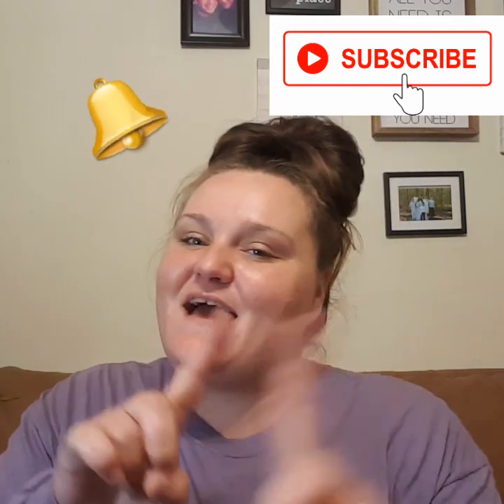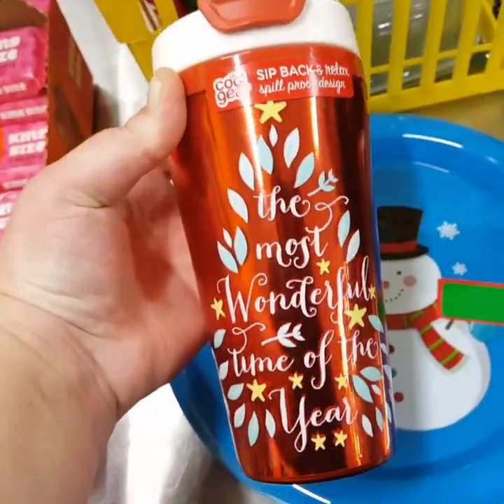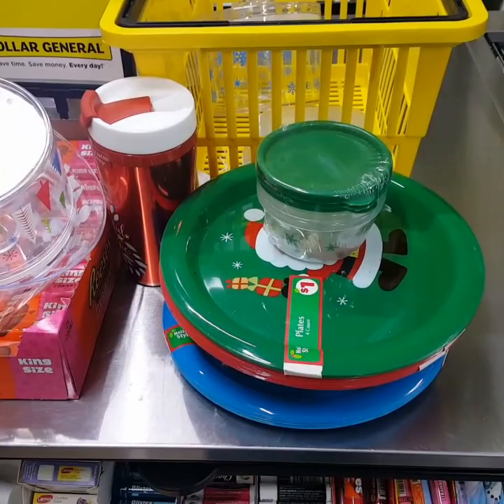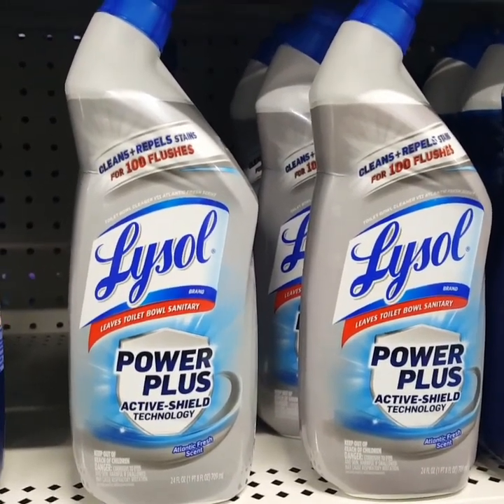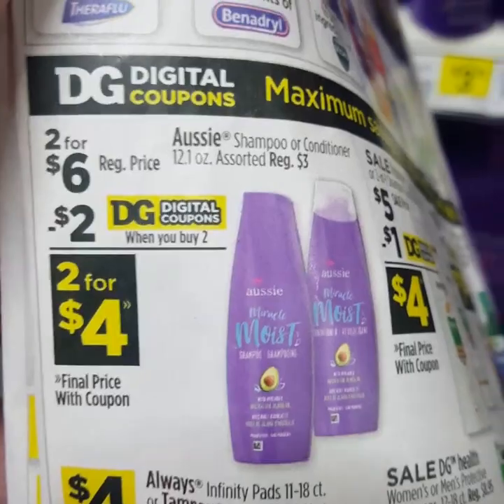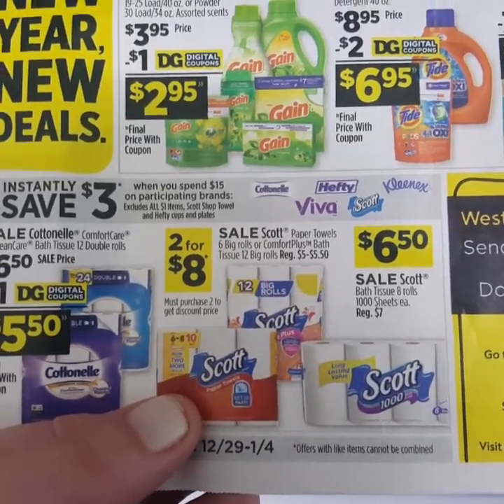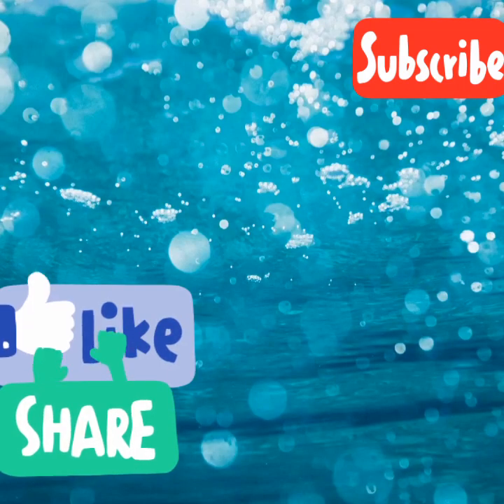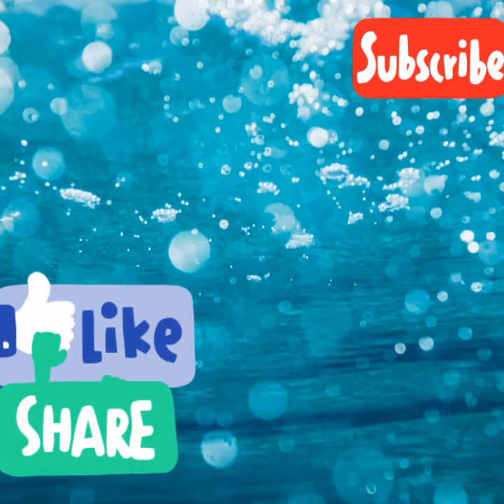GLITCH AT DOLLAR GENERAL HURRY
STEPHANIECHAMBERS30

Y'all be sure to go check out variety fun snack subscription box you will not regret it they are truly an amazing company they help out families in need this is an amazing deal.